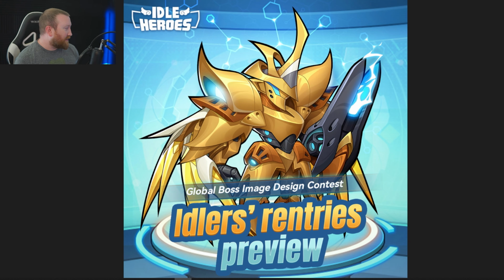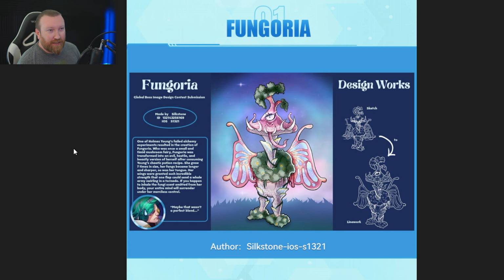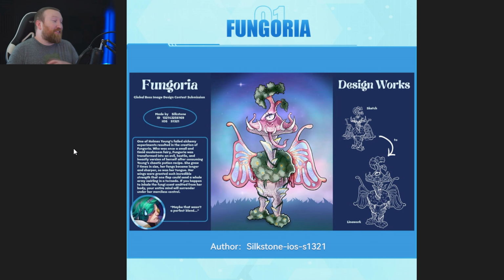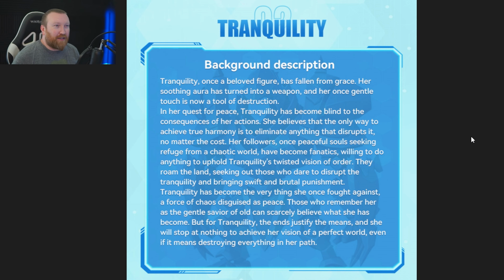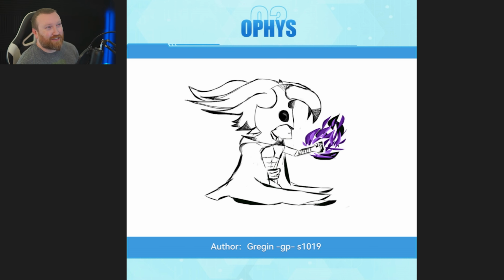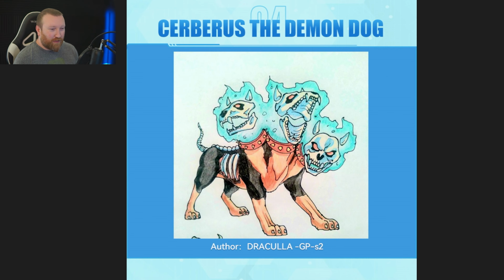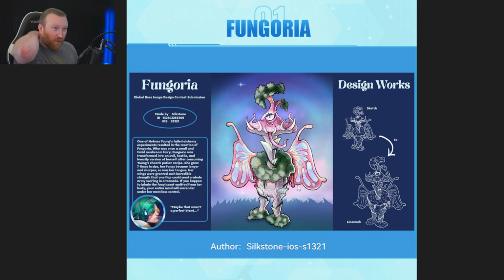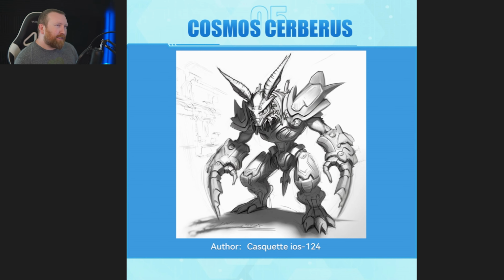Idle Heroes - These NEW Boss Designs are SICK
Hey everyone, the first round of previews are out for the Global Boss Design Contest and the yare all so amazing, including their backstory. Which is your favorite so far???